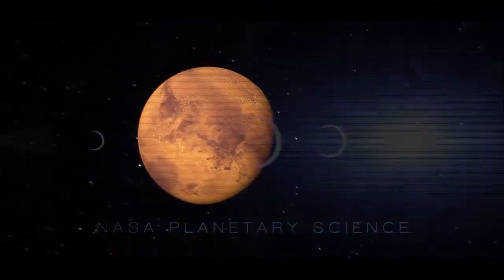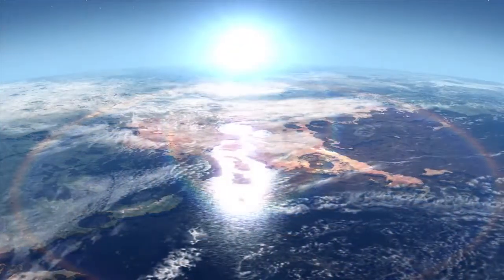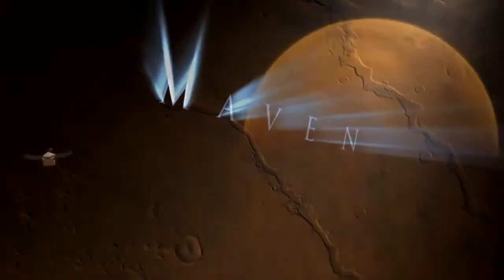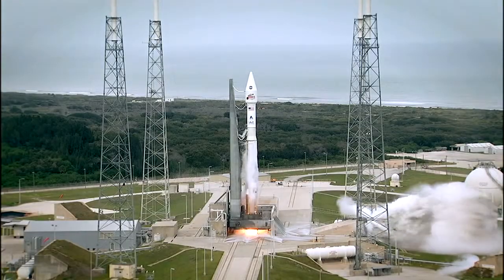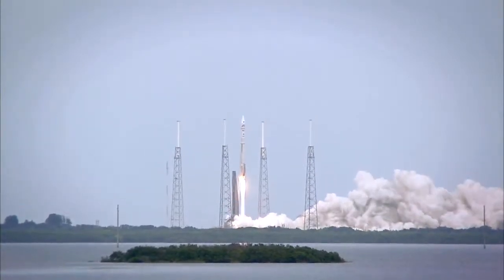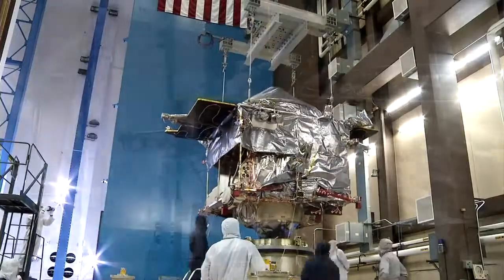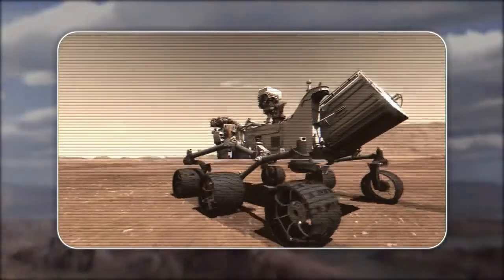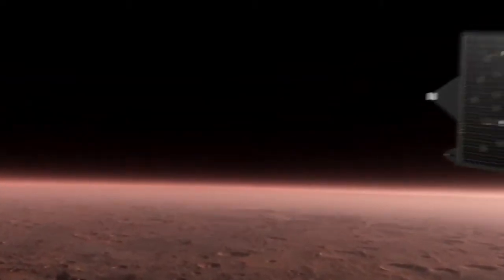NASA Goddard Goes to Mars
Project Manager David F. Mitchell discusses MAVEN and the Goddard Space Flight Center's role in sending it to the Red Planet.